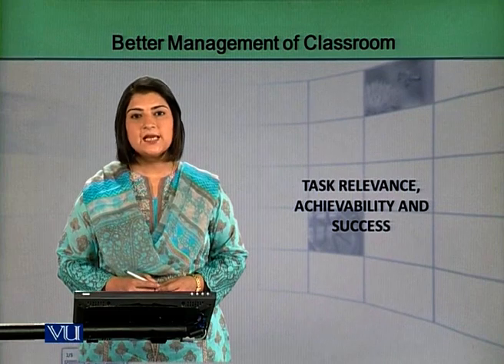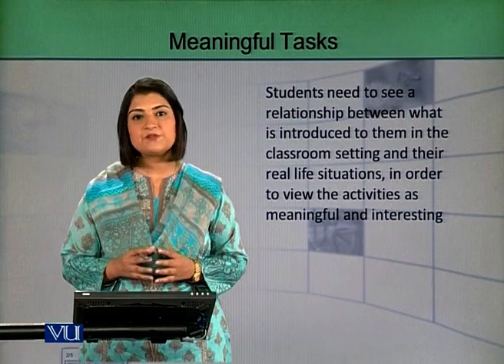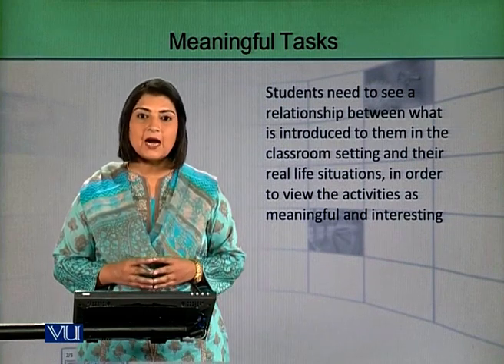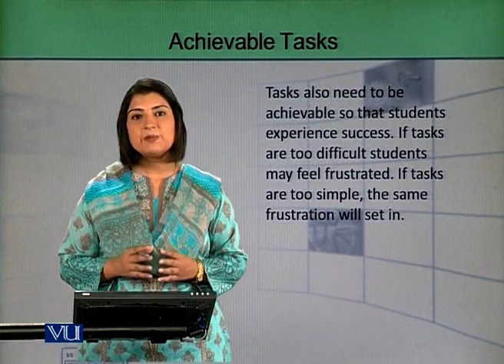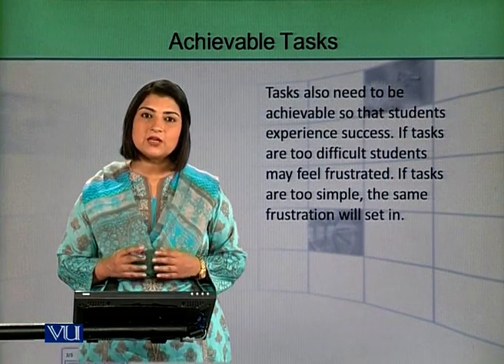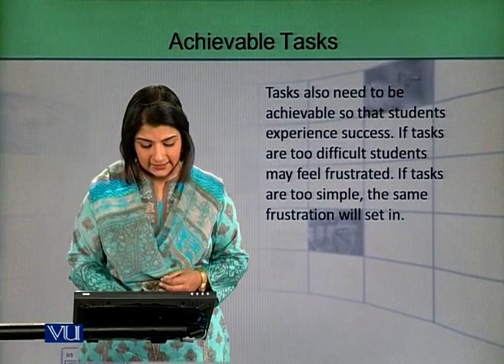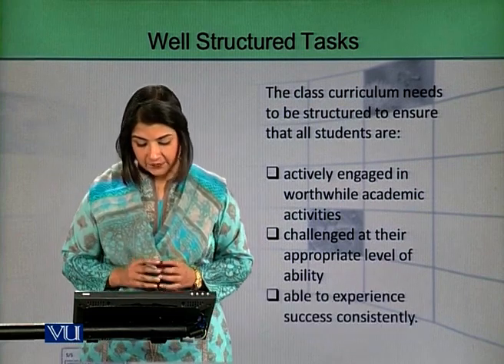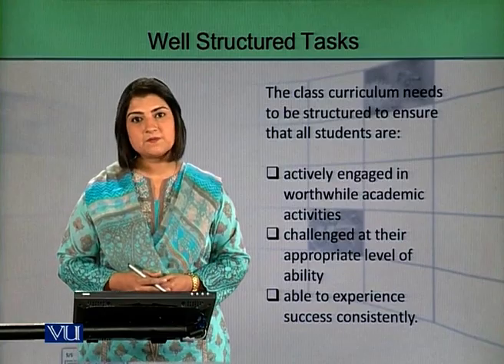Task Relevance, Achievability and Success | E-Learning & Teaching for Faculty | VU001F_Topic022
Topic022: Task Relevance, Achievability and Success,
By Ms. Fatima Dar